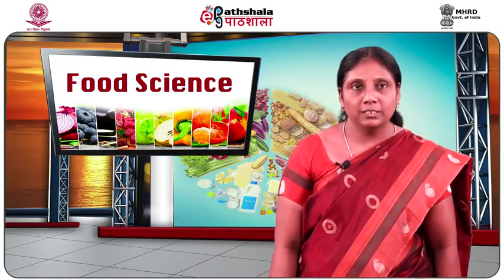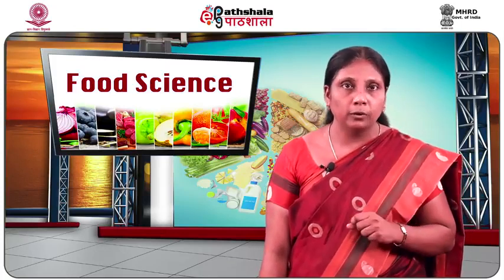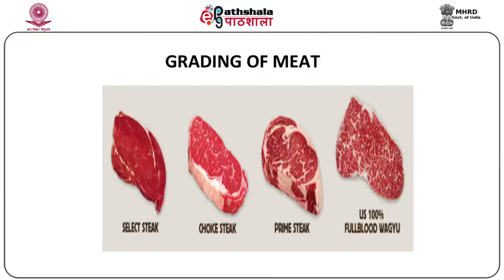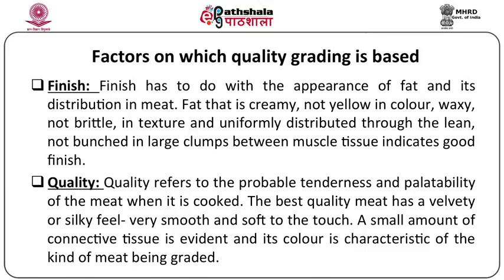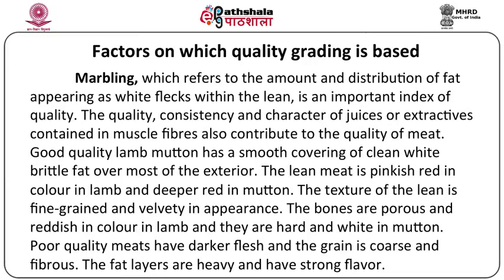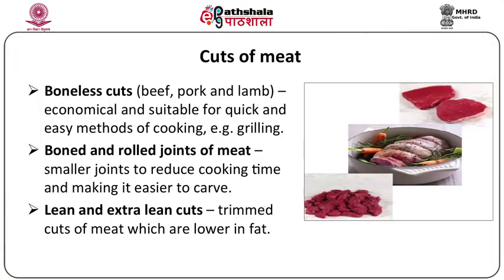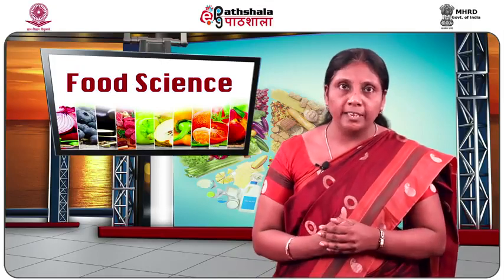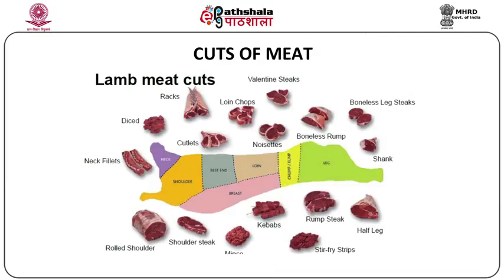Grading and cuts of meat